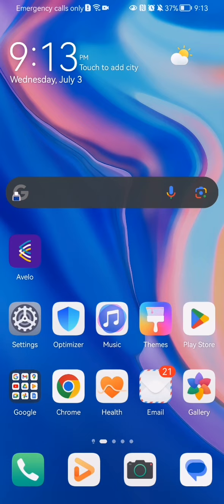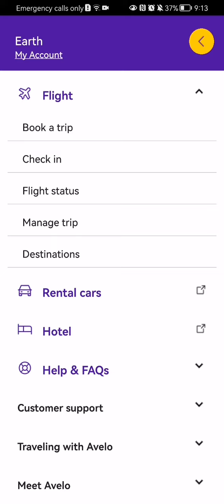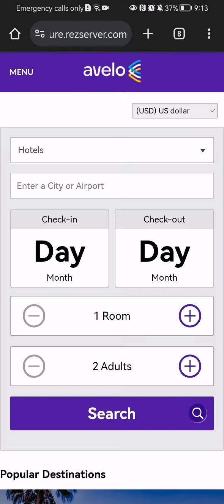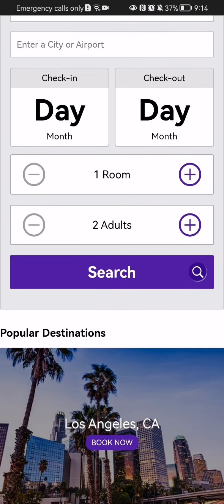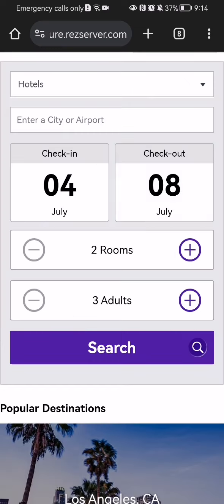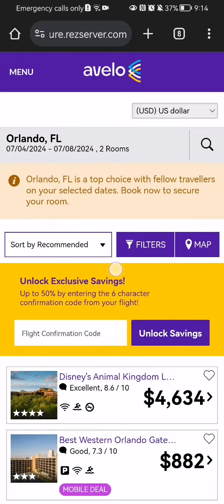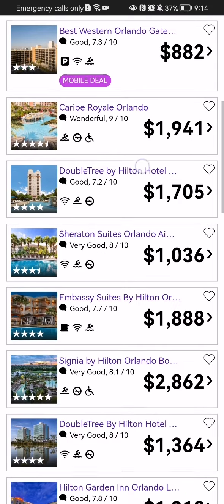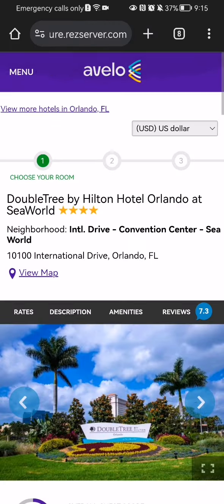How to book a hotel in the Avelo app?